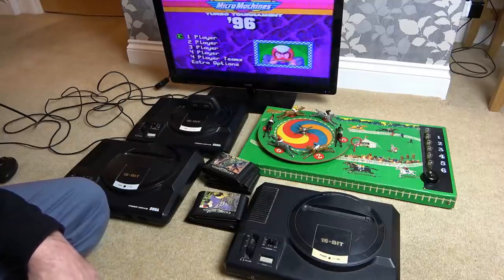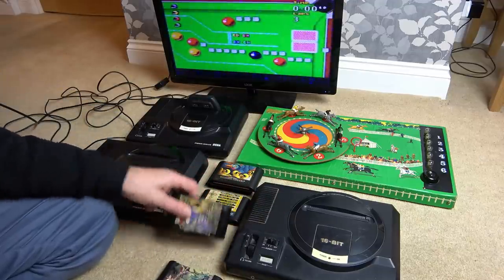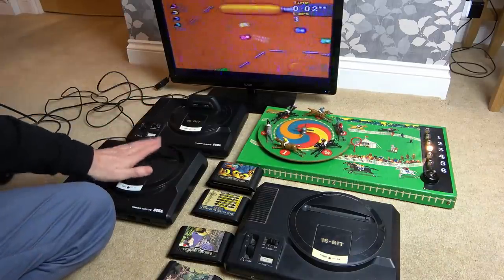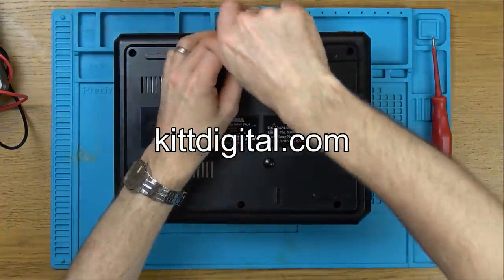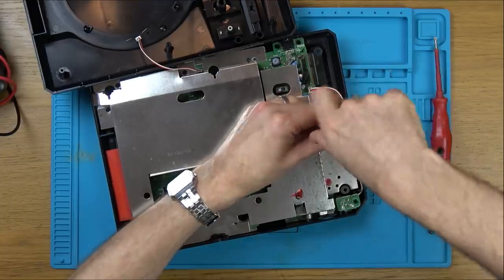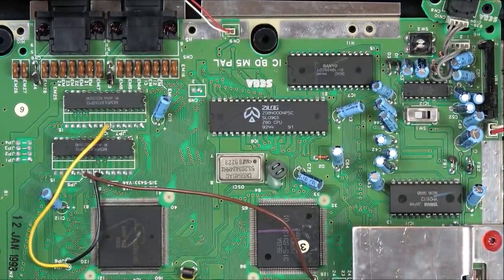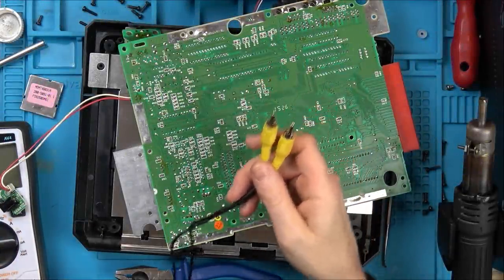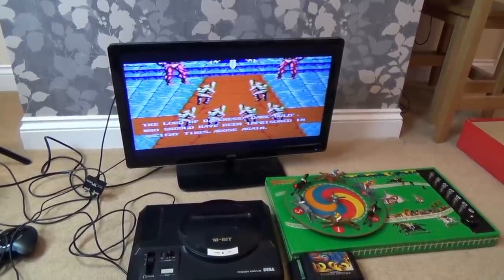Trying to FIX a Faulty eBay SEGA MEGA DRIVE (GENESIS)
Here we have a Sega Mega Drive purchased from eBay for £10. It only plays some games and not others, also the display can be hit or miss on whether it works or not.